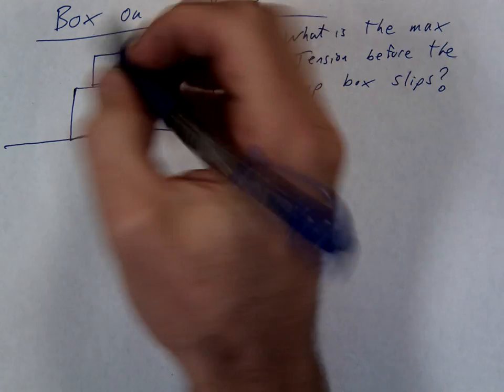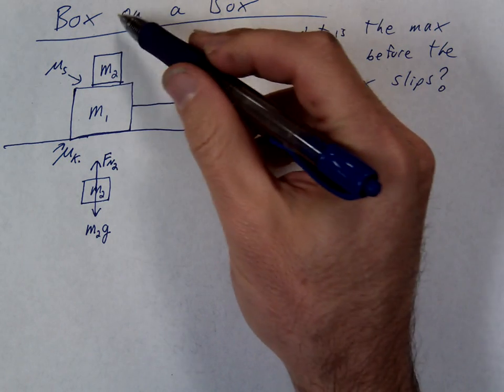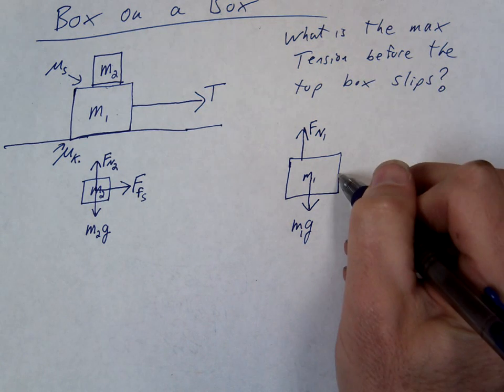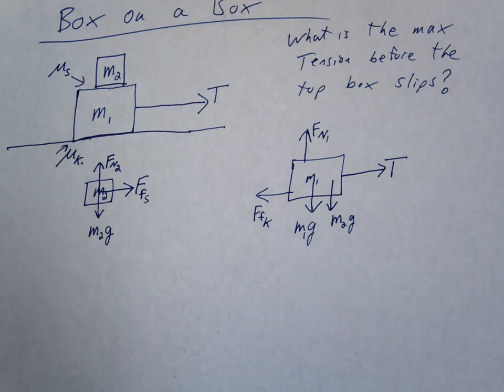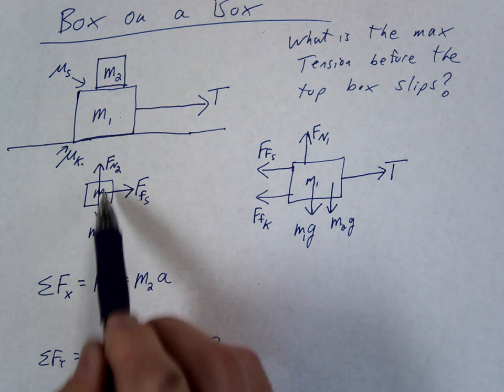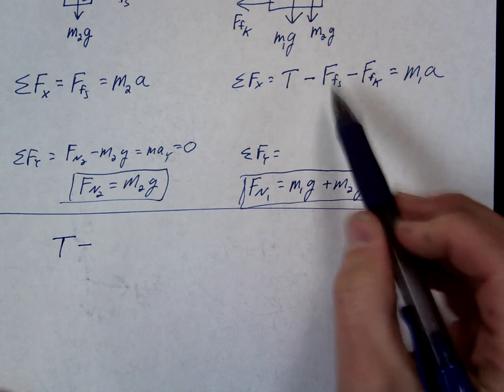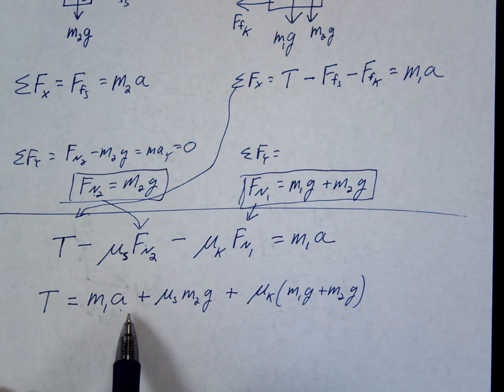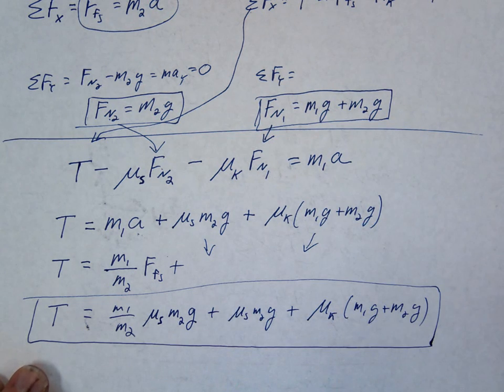How to find the slipping point in a "box on box" System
In this educational video, we delve into the fascinating world of friction and forces within a two-block system (the infamous "box on a box problem." Through a step-by-step analysis, we break down the forces acting on the blocks and examine their effects. We introduce the concepts of static and kinetic friction, as well as explore the role of normal forces and gravity in the system. We will create free-body diagrams as well as force summations.  With clear explanations and visual aids, we navigate through the equations and substitutions, ultimately deriving the equation for tension. Join us as we unravel the complexities of friction and gain a deeper understanding of forces in this intriguing scenario.

The problem :
A small box rests on top of a larger box. A string is attached to the bottom box. There is friction between both boxes as well as with the floor.  What is the maximum Tension that can be pulled on the string before the top box begins to slip?  We will solve the problem using only variables.

Chapters:
0:00 Introduction to the Problem
1:02 Free Body Diagram for M2
3:10 Free Body Diagram for M1
6:04 Newton's Third Law and Friction Analysis
9:04 Final Equations and Solving for Tension